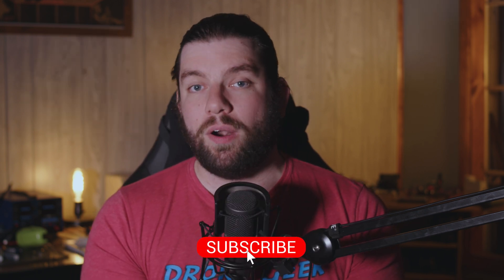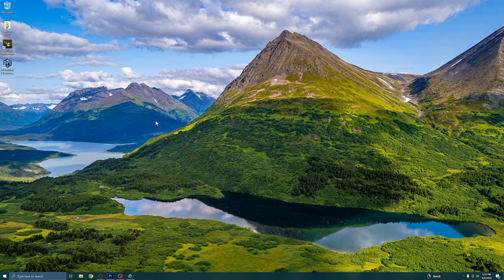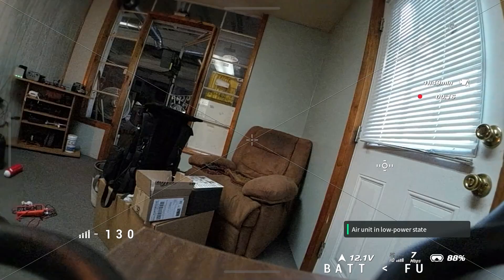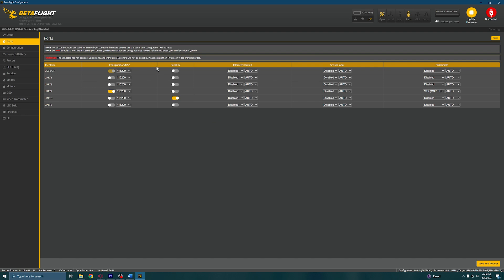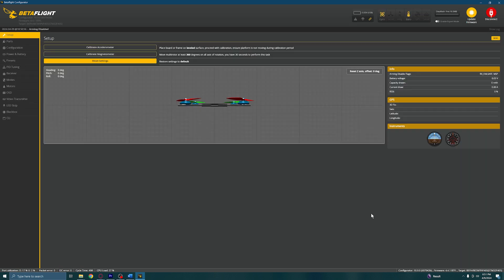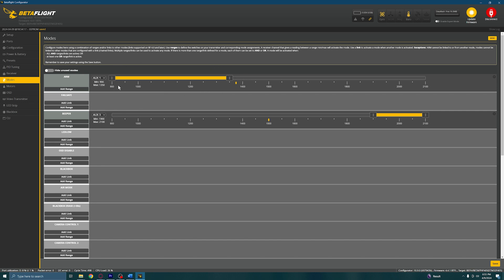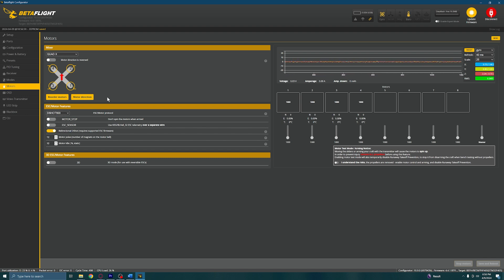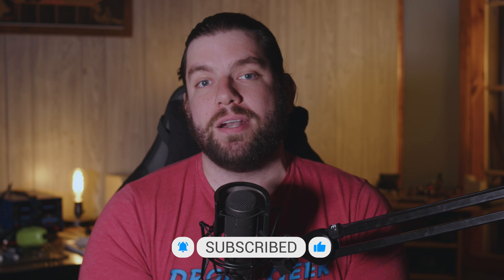Configuring BETAFPV Drones to Fly with DJI Goggles 2 and DJI FPV Controller 2 | Complete Guide...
Did you purchase a @BETAFPVHobby drone, but can't seem to get it to respond to inputs from your DJI FPV Controller 2, despite the fact you are using a DJI O3 Air Unit for your VTX?

I had the same problem when I received my Pavo Pico and Pavo20 drones and it is frustrating! Luckily, with help, I have learned how to configure your BETAFPV drone via Betaflight to respond to the DJI FPV Controller 2 and DJI Goggles 2.

This step-by-step guide will take you through the process of getting your drone setup so you can fly as soon as possible! If you follow each step exactly as I have in this video, you will be flying your BETAFPV drone in minutes!

aux 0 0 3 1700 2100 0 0
aux 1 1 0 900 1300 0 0
aux 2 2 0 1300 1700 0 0
aux 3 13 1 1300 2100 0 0
aux 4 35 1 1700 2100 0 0